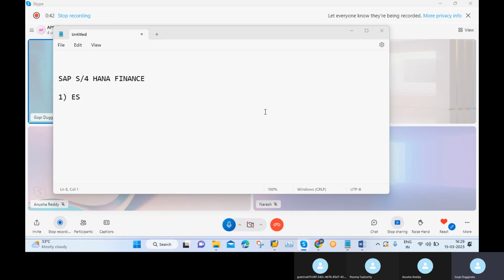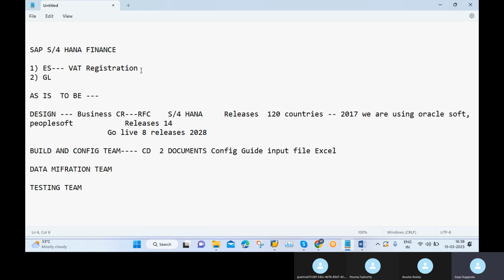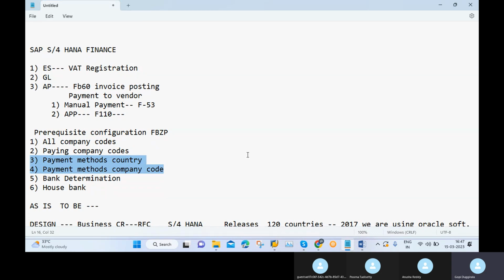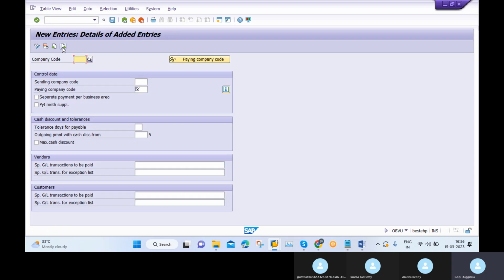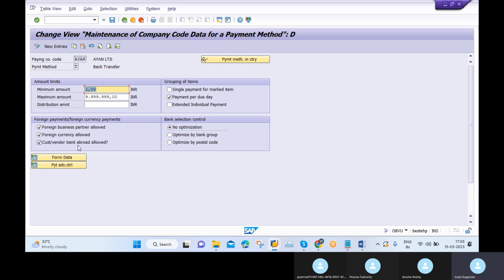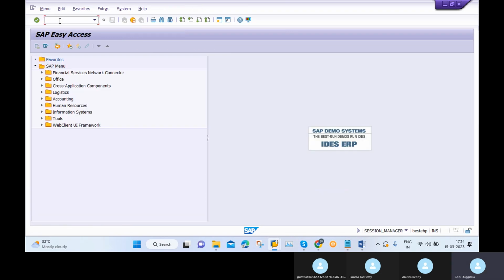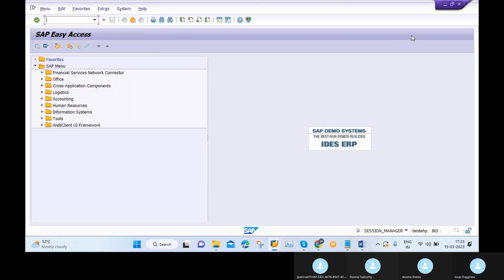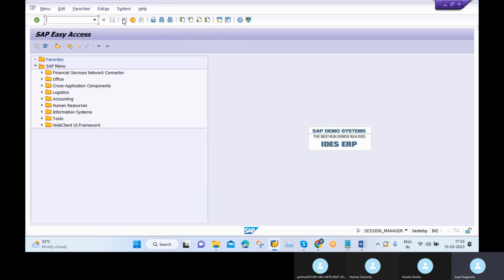SAP FICO APP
SAP FICO APP/ Automatic Payment Program
SAP S/4 HANA FINANCE TRAINING
SAPS/4 HANA REAL TIME PROJECT TRAINING